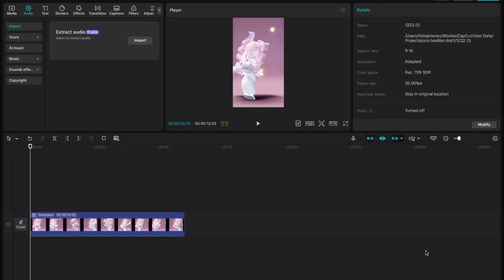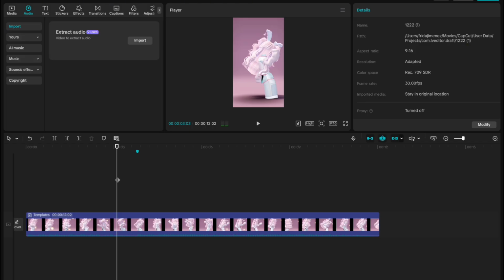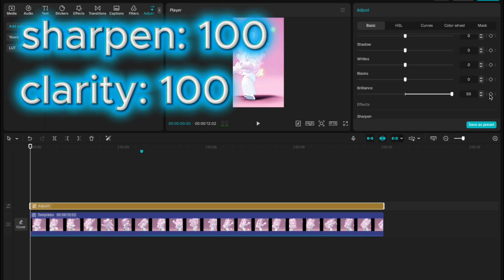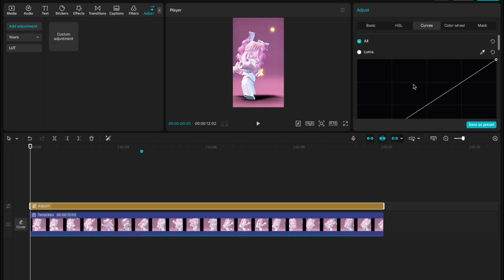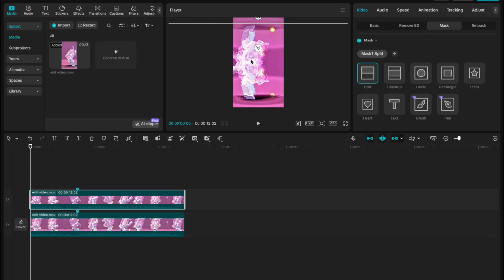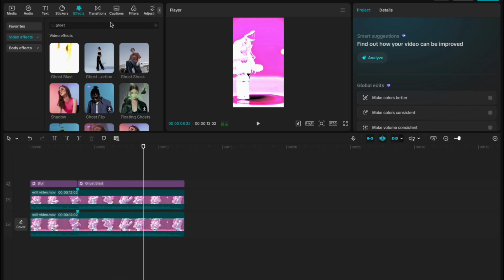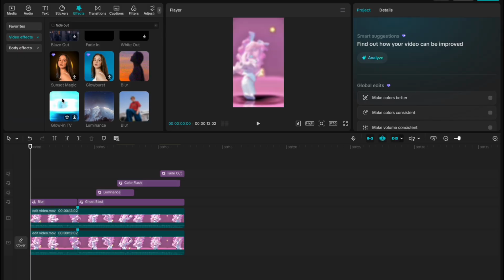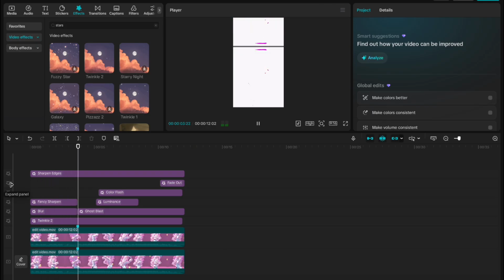HOW TO MAKE A ROBLOX EDIT FOR BEGINNERS (CAPCUT)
How to make a Roblox edit using CapCut! Watch this video for easy steps for cool professional edits!